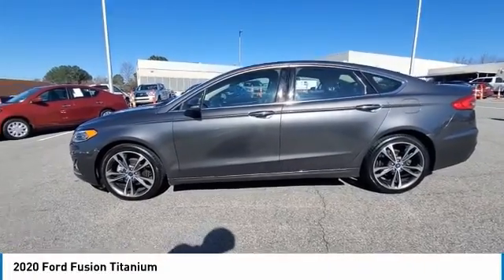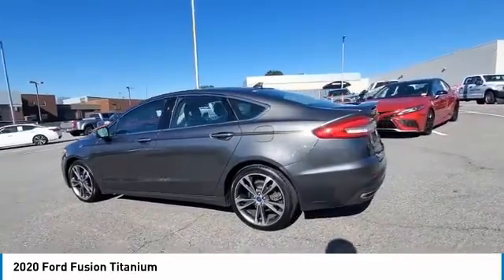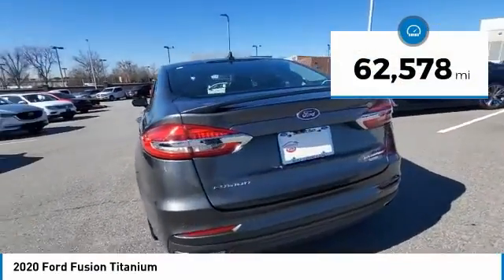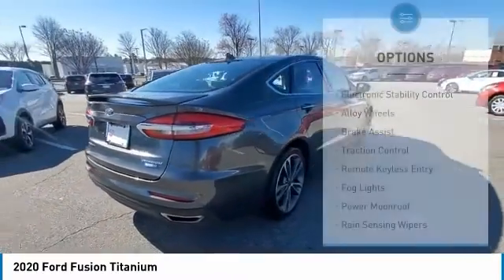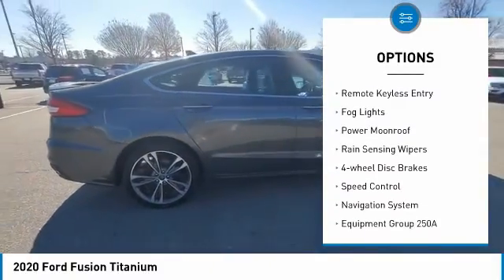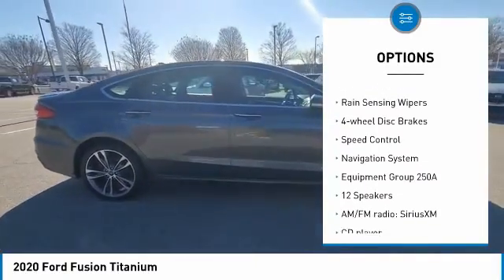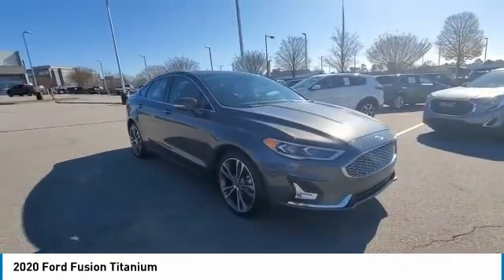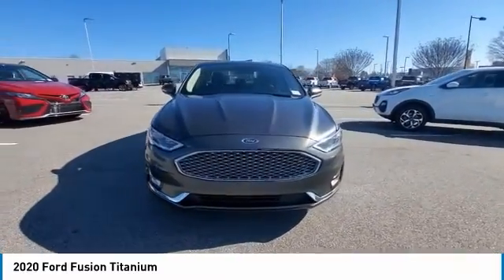2020 Ford Fusion PLR151828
2020 Ford Fusion Titanium

3230 Satellite Blvd.